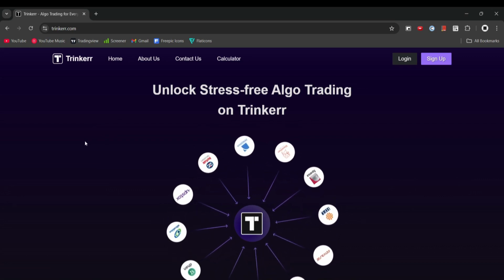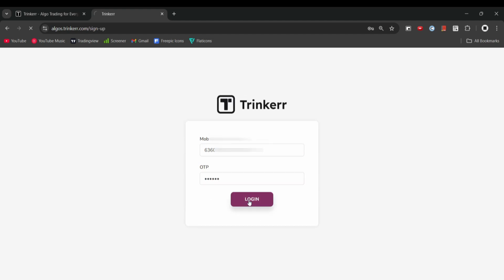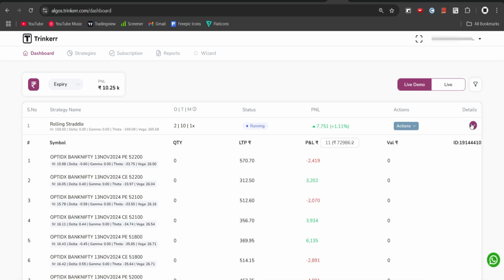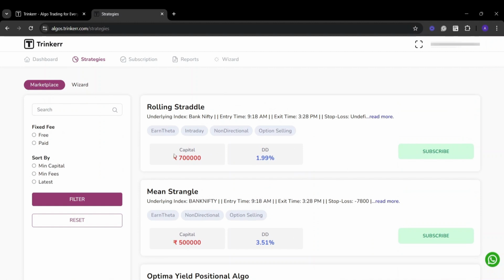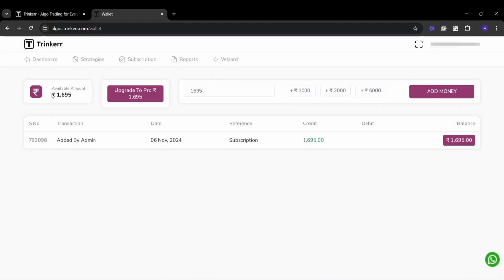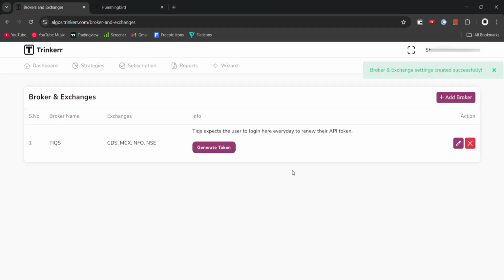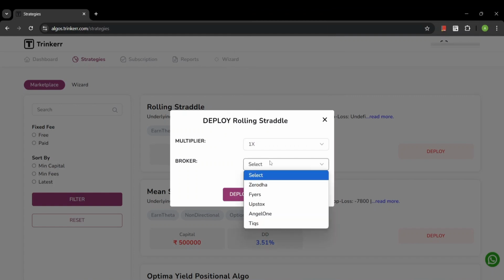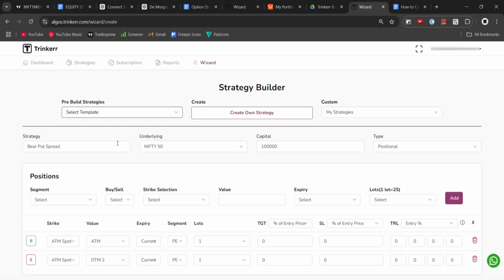How To Use Trinkerr—Free Demo (English)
Trinkerr is an algo trading platform through which users can effortlessly deploy algos. Trinkerr algos operate with lightning speed, managing all entries, exits and rebalancing automatically. This removes the complexities of manual trading, making the process stress-free. Additionally, Trinkerr seamlessly connects with 10+ brokers in India, offering greater flexibility in our trading journey.